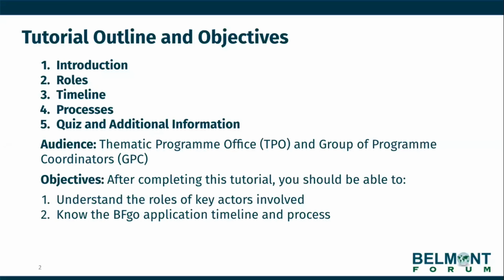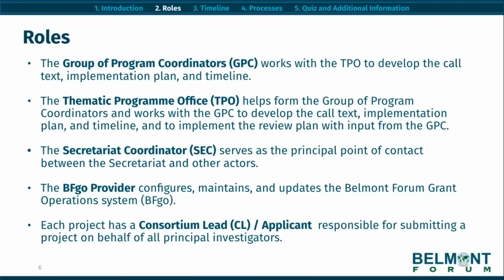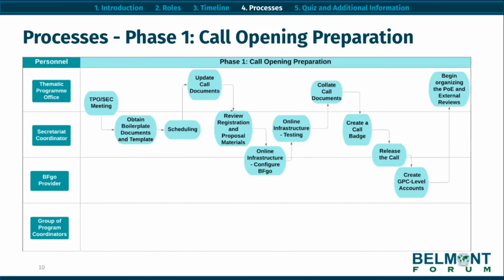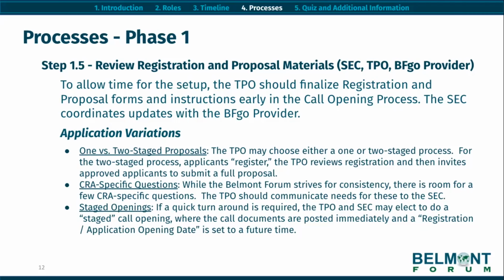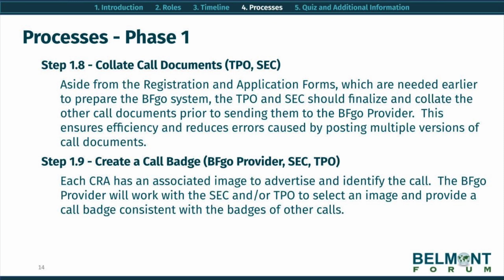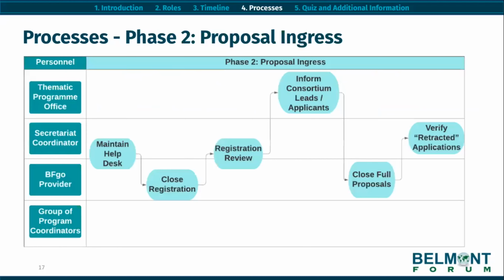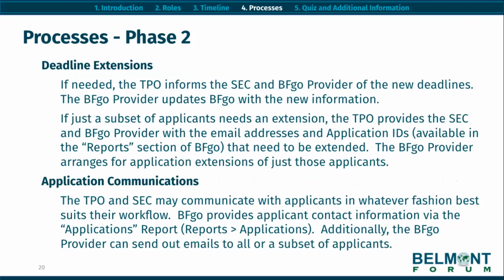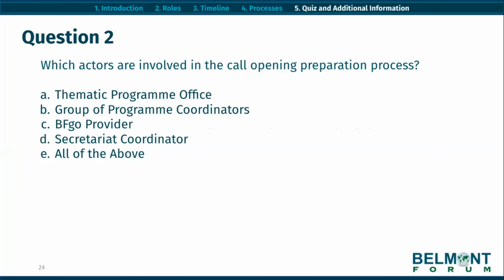Belmont Forum Application Process Tutorial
The tutorial provides guidance for members of the Thematic Program Office and the Group of Program Coordinators.